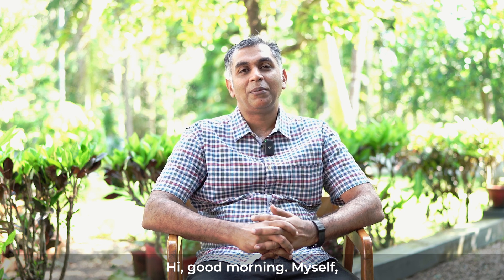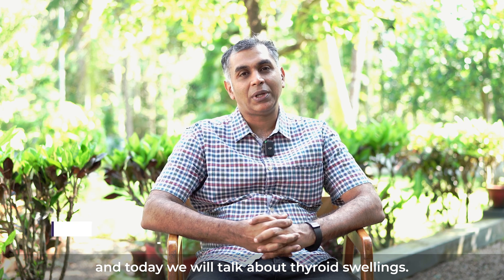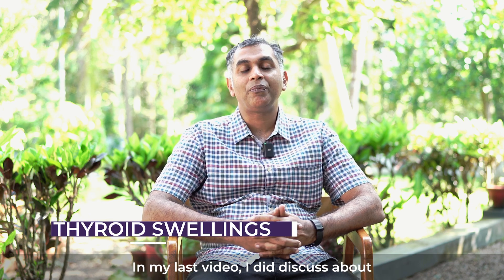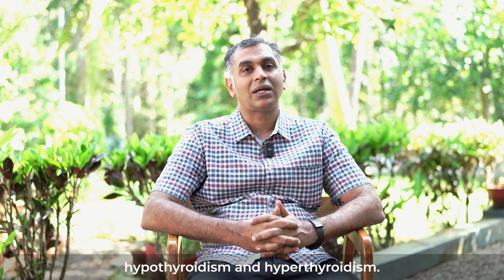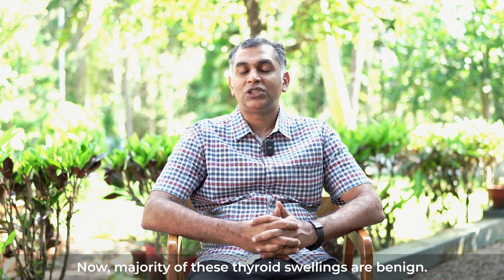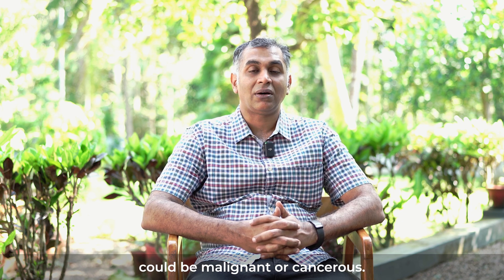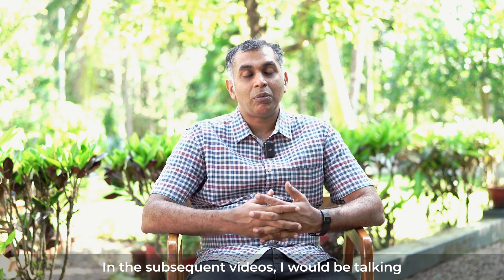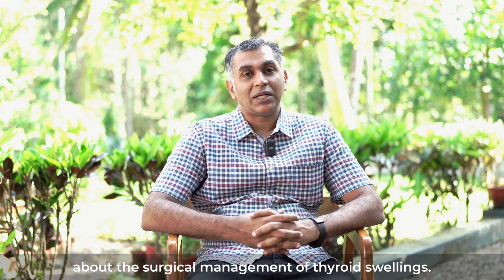Thyroid Disorders | Thyroid Swellings | Goiter | English | Dr Vivek Sasindran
Join me, as I discuss thyroid gland bulges in this informative video. Learn about goiter, a common condition characterized by an enlarged thyroid gland, and discover the difference between benign and cancerous bulges. The symptoms associated with thyroid bulges, including cosmetic concerns and pressure symptoms are discussed. Find out how ultrasound scans play a crucial role in evaluating thyroid swellings and identifying potential malignancies.